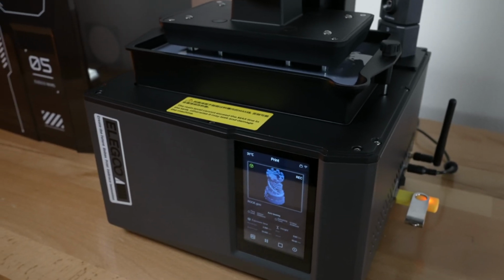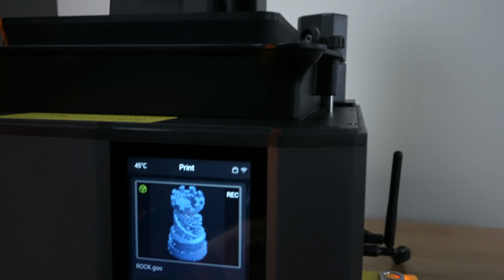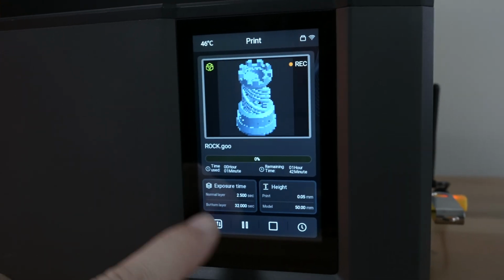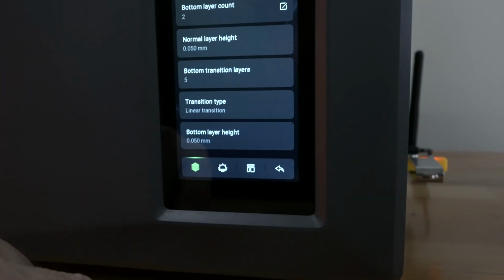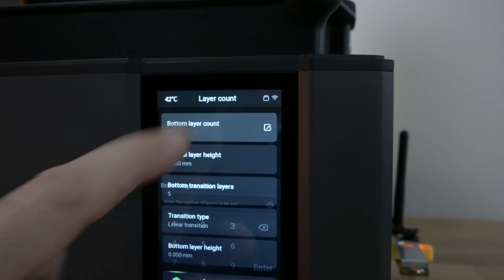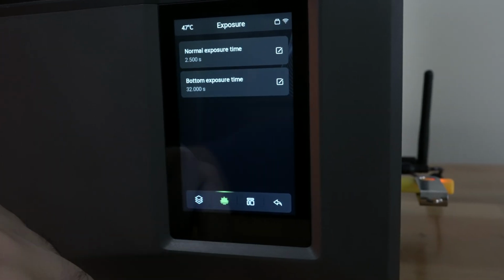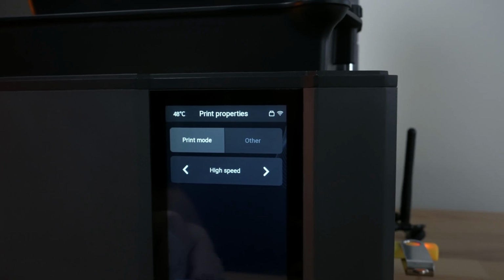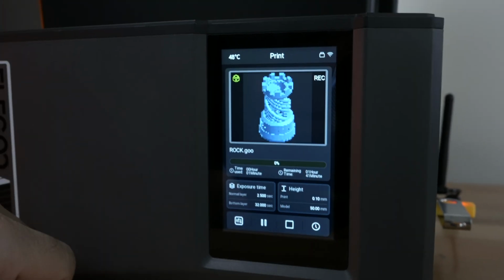Elegoo Mars 5 Ultra - Resin 3D Printer - First Print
Getting started with the Elegoo Mars 5 Ultra resin 3d printer

ELEGOO Mars 5 Ultra 9K MSLA Resin 3D Printer, Smart Mechanical Sensor, Fast Printing Up to 150mm/h, AI Camera, WiFi Cluster Printing, Automatic Leveling, Large Printing Size 153.36 * 77.76 * 165mm³

Ultra-Fast Printing
ELEGOO Mars 5 Ultra adopts the Tilt Release Innovation, which saves the time of moving the Z-axis up and down by tilting the trough up and down to separate the cured model from the release film, and the printing speed can reach up to 150mm/h. It also can be freely switched between fast and slow printing modes to efficiently achieve high-quality printing results. The resin calibration function can help to refine the reference and set the optimal printing parameters.

Intelligent Mechanical Sensor
Mars 5 Ultra Printer has a built-in smart mechanical sensor and spring, which can be calibrated and run in one click. Printing right out of the box makes the printing process easier. The printer can intelligently detect printing anomalies and alerts, such as insufficient resin, foreign objects, release film needs to be replaced, light board temperature is too high, etc. In addition, the printing process can be resumed after the incoming call.

Built-in AI Camera
ELEGOO Mars 5 Ultra MSLA printer can intelligently detect problems such as empty build plate and model warping through the AI camera so that you can view in real time and find and solve printing problems in time. Use the time-lapse photography function to record and share the printing process, visualize, analyze and compare the printing of different models, making 3D printing more fun and easy.

WiFi Cluster Printing
ELEGOO Mars 5 Ultra can transfer files without using a USB flash drive, with a transfer speed of 6-10Mbps, compatible with 2.4G and 5G networks. Multiple printers can print at the same time under the same LAN. You can send print files and control printing remotely with more secure, stable and faster data transmission. If there are available updates, you can choose OTA online firmware upgrade, which is more convenient.

7-inch Monochrome 9K LCD Screen
ELEGOO Mars 5 Ultra 3D printer has a 9K LCD screen with a resolution of 8520*4320px and an XY resolution of 18*18μm. 9H hardness tempered effectively protects the screen and prolong the service life. The screen and the internal COB light source with 92% light uniformity work together to realize high-precision printing, presenting exquisite details and textures, making models come to life.

User-Friendly Design
ELEGOO has made several upgrades to the design of Mars 5 Ultra, such as one-touch locking of the build plate, replaceable resin tank lock screw, dual pour spouts, and a laser engraving platform. The 3D Printer is equipped with capacitive touch screen and new vertical screen interface for easy and convenient operation. The system supports 12 languages, enabling 3D printing enthusiasts around the world to start their 3D printing journey with ease.